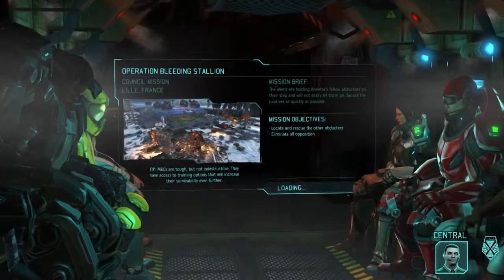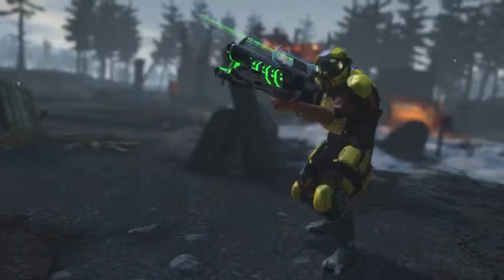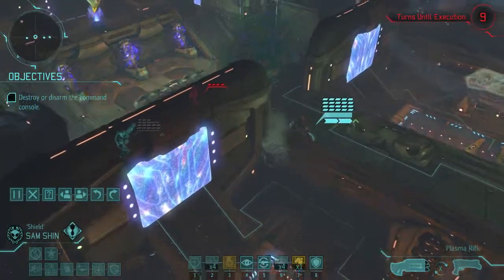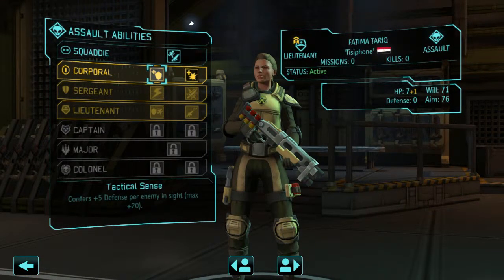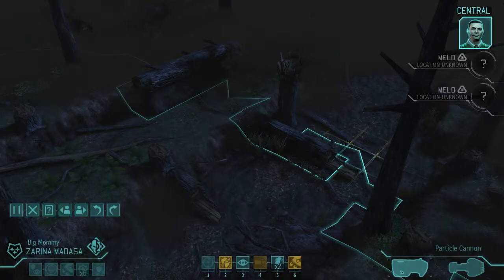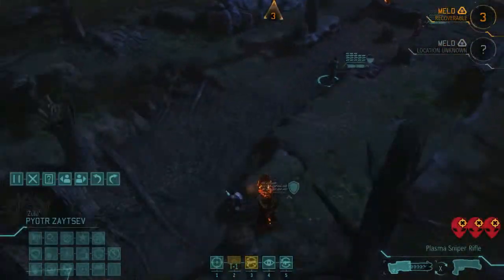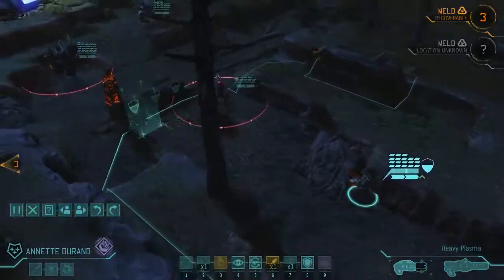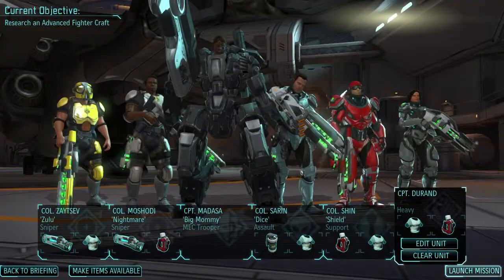Classic XCOM Enemy Within Ep 37: Upgrades Complete